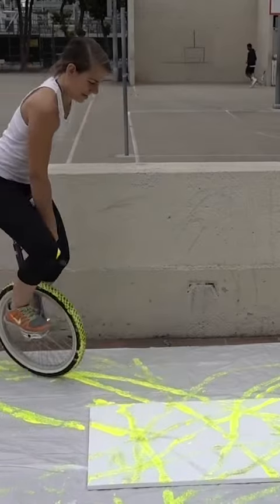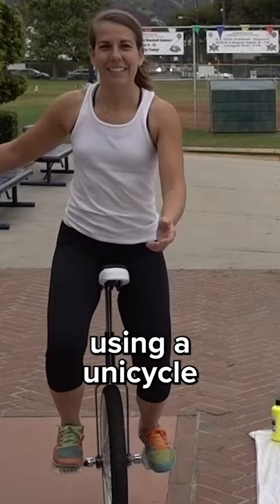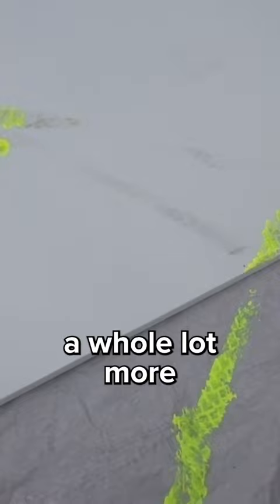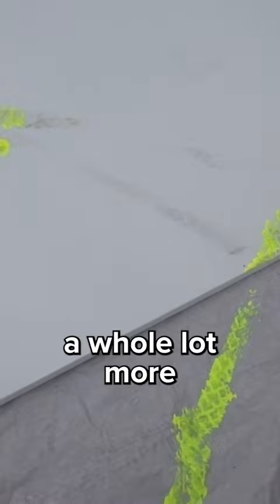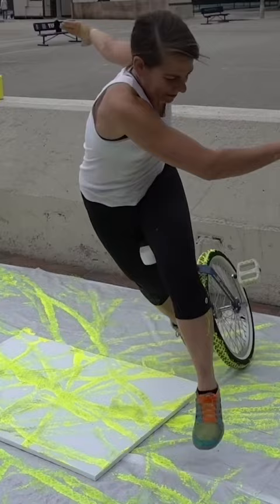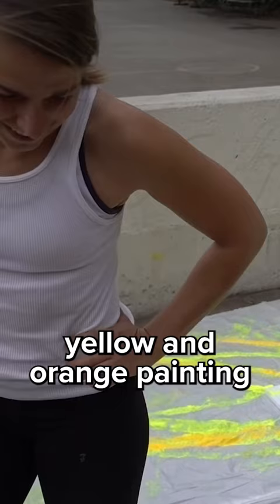I’m the worlds 1st unicycle painter